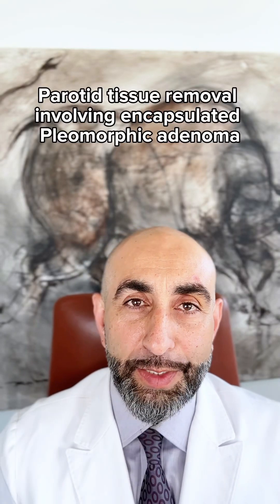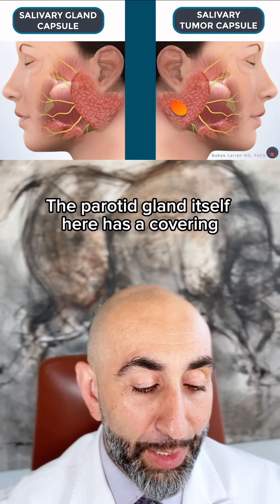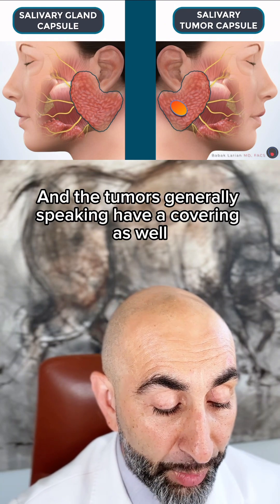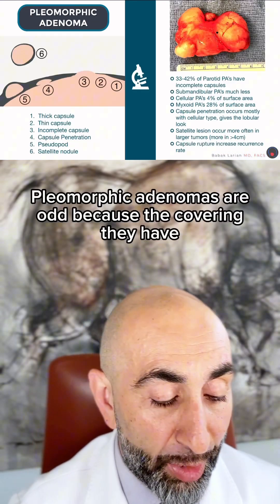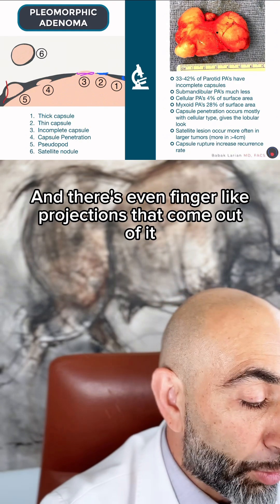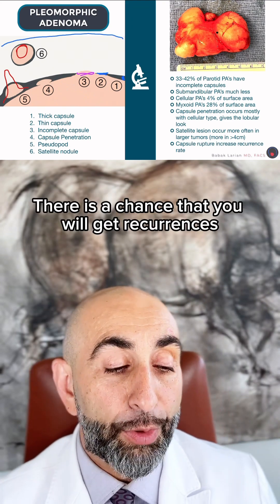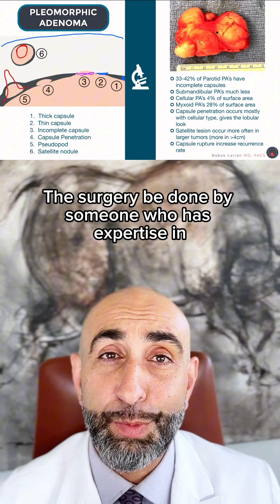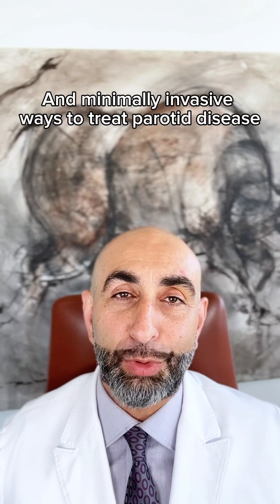Do you need to remove additional parotid tissue if the tumor is encapsulated?